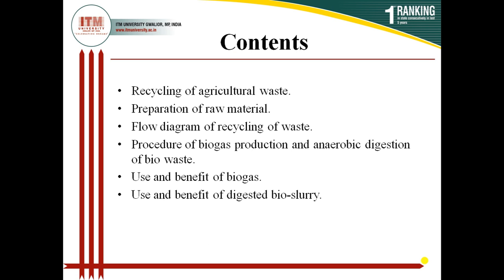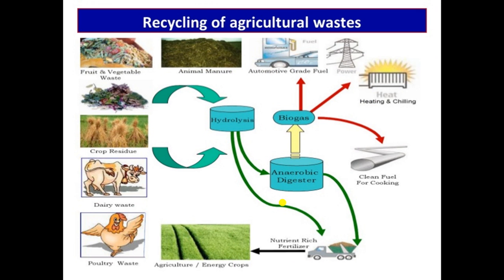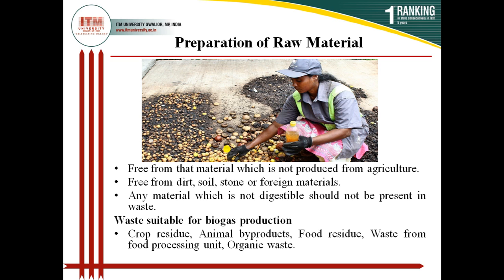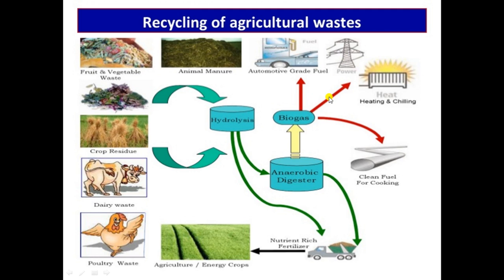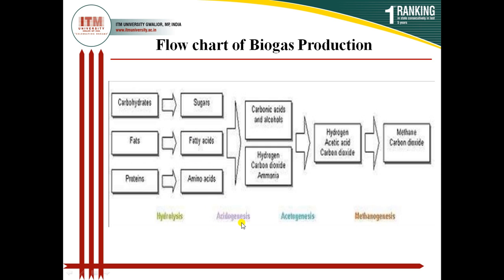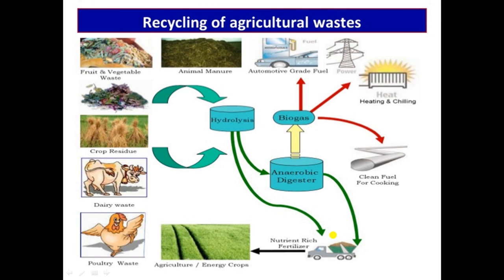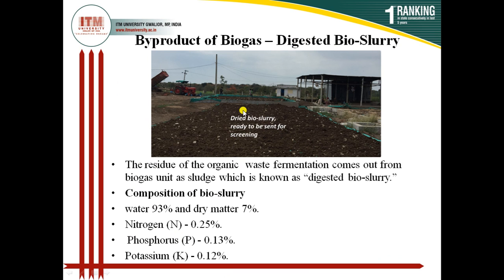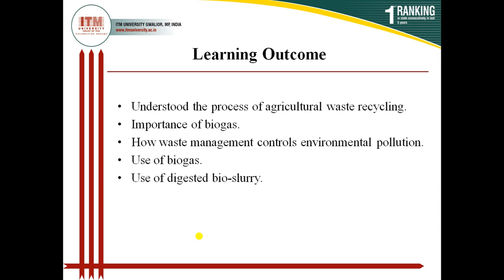17 December 2020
Recycling of Ag Waste English.mp4